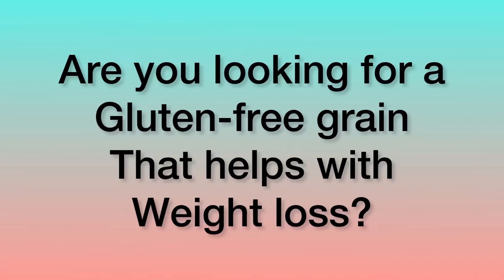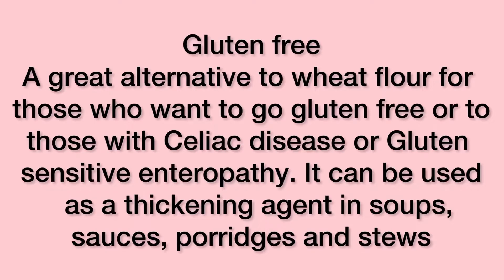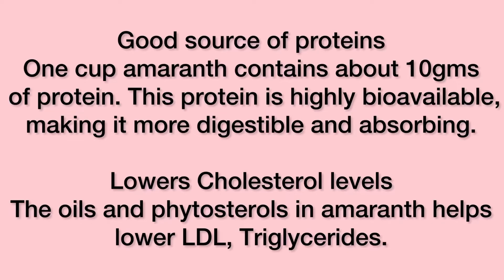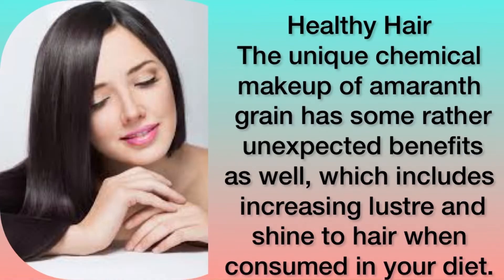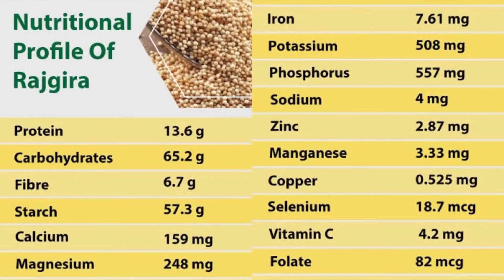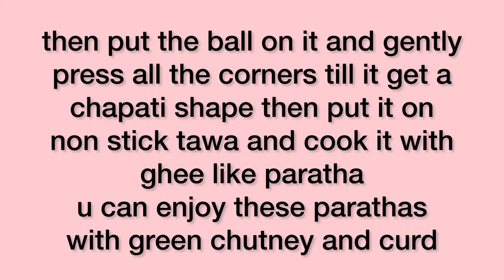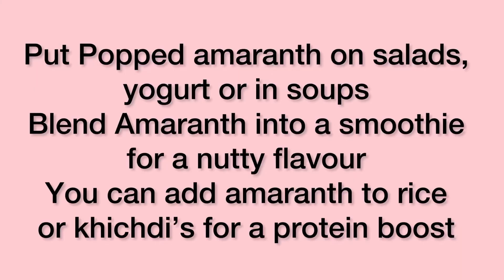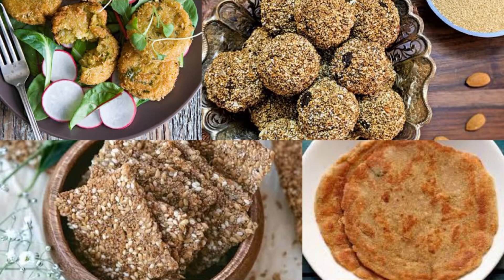Amaranth | gluten free | with recipe | Great for health| Aesthetic Aura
The nutrients in amaranth can offer significant health benefits as a part of a healthy diet. It's a source of vitamin C, which is vital to the body's healing process because it helps process iron, form blood vessels, repair muscle tissue, and maintain collagen.

Just 1 cup of cooked amaranth contains over 105% of the recommended daily intake for manganese, an essential trace mineral,

Conscious Food Organic Amaranth Seeds | Free from Gluten & Grain | Good Fat, Low Carb, Keto Friendly | Amaranth Seeds - 500g